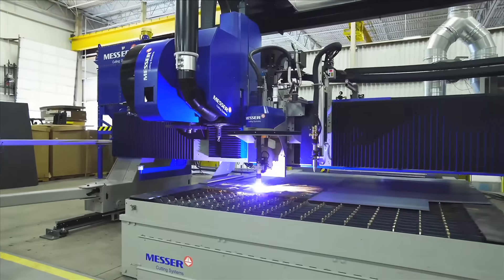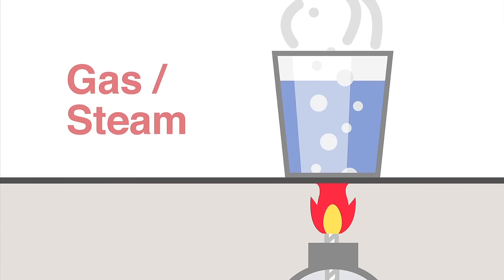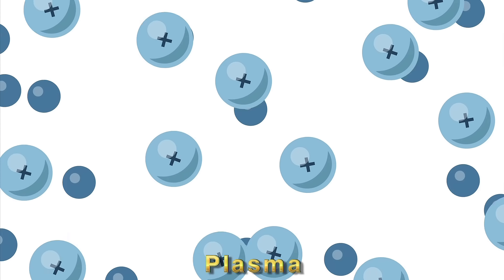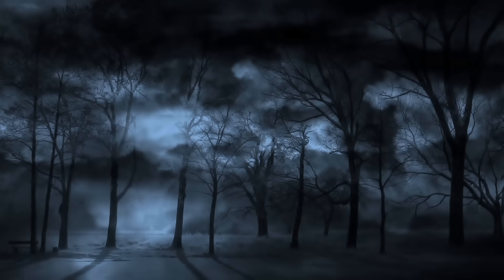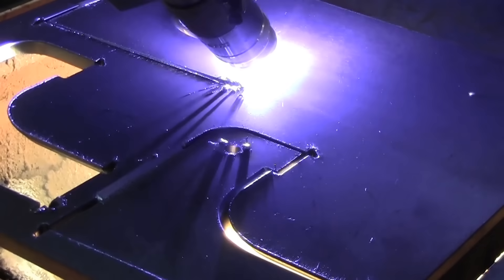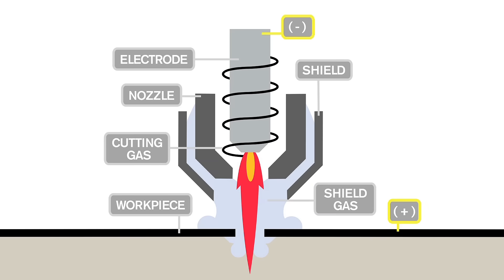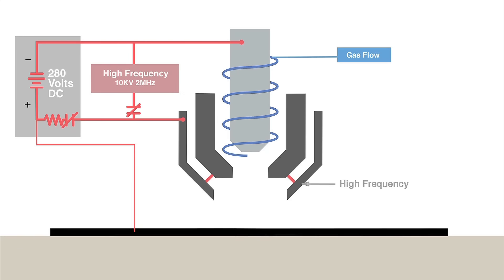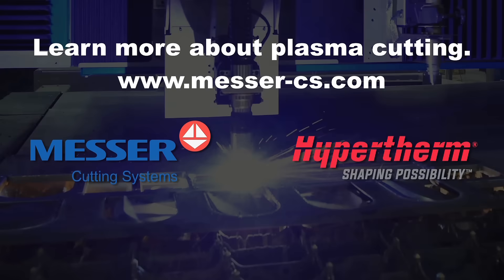How Does Plasma Cutting Work?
Video Created By: Messer Cutting Systems and Hypertherm, learn the basics about plasma and how it is applied in the real world with plasma cutting technologies.